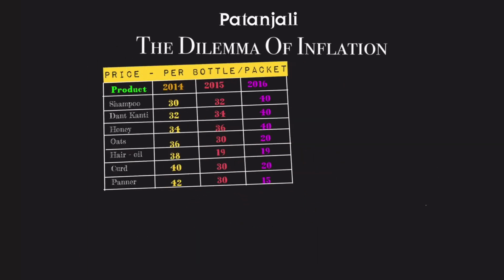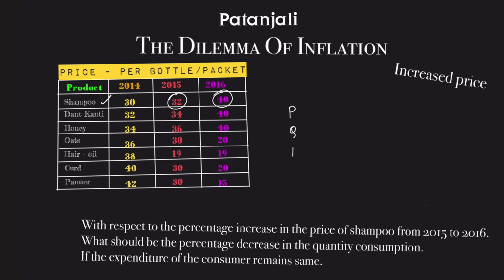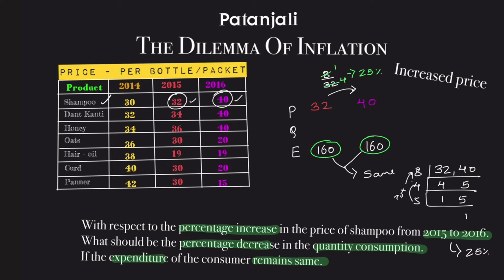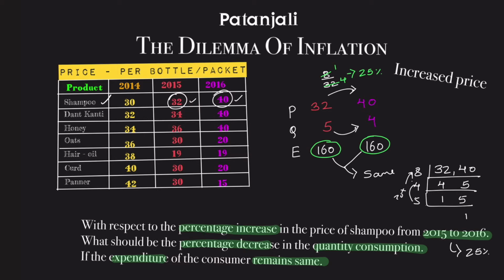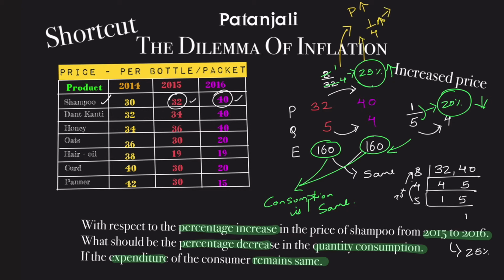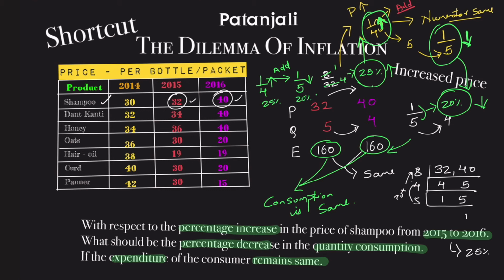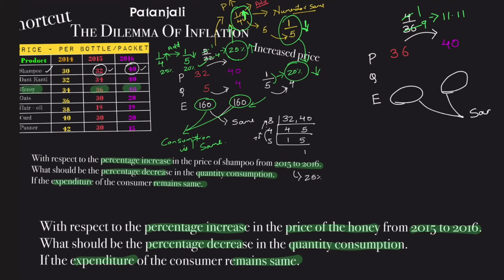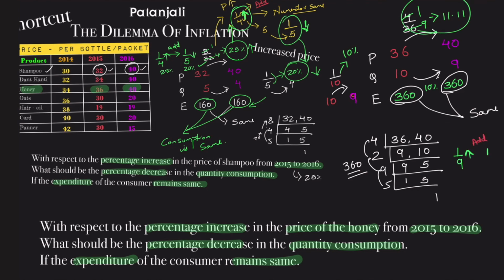11 - The dilemma of inflation product consistency | CAT | CMAT | CLAT | NMAT | SNAP Percentage